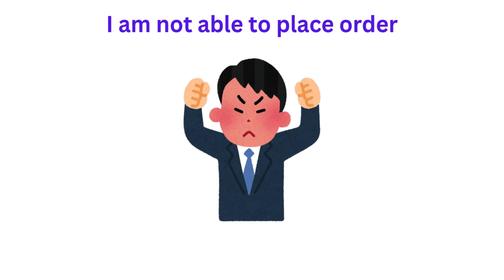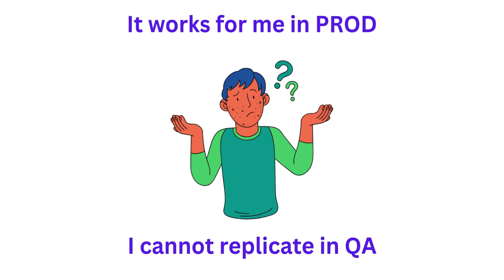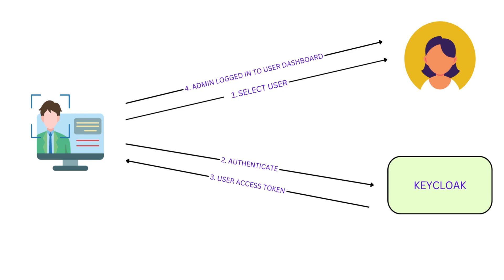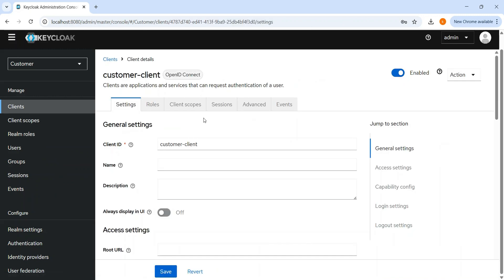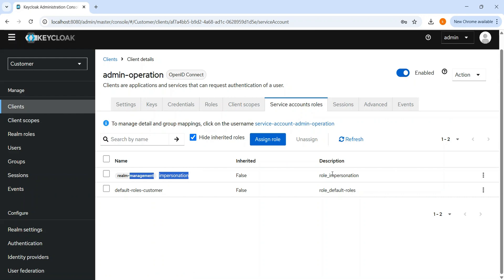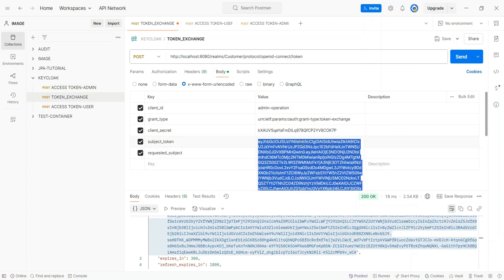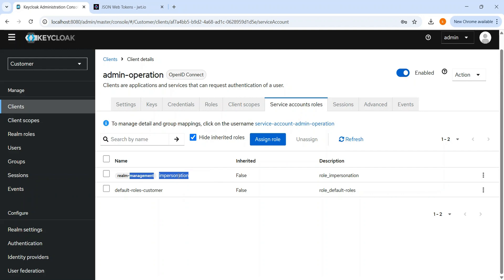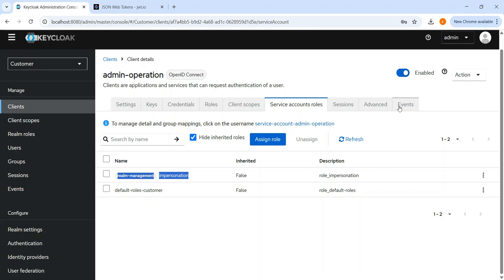🔑 Mastering Keycloak User Impersonation | Step-by-Step Guide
Want to learn how to use User Impersonation in Keycloak? In this video, we’ll walk you through the user impersonation feature, how administrators can securely log in as other users, and best practices to ensure security and compliance.

📌 What You’ll Learn:
✅ What is User Impersonation in Keycloak?
✅ How to enable and use impersonation
✅ Security considerations and best practices

🔥 Whether you're an admin troubleshooting user issues or a developer managing access, this guide will help you master Keycloak’s powerful features!